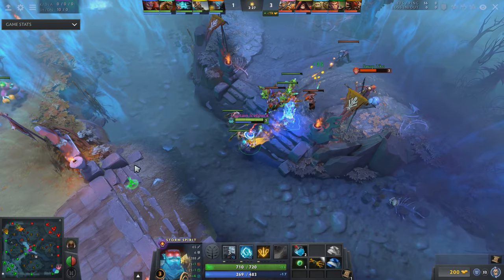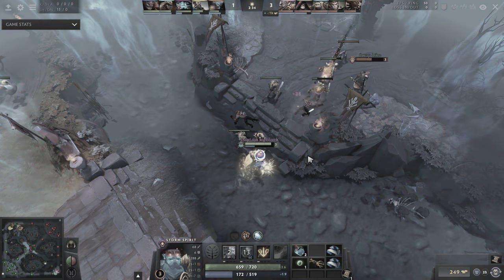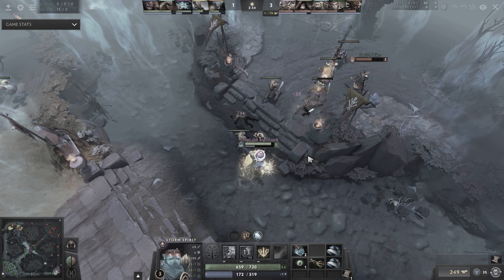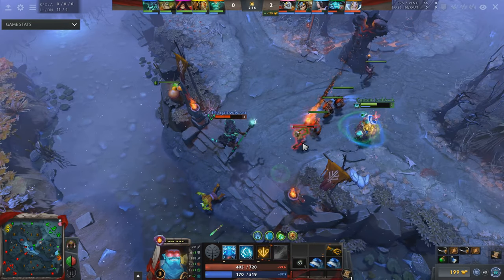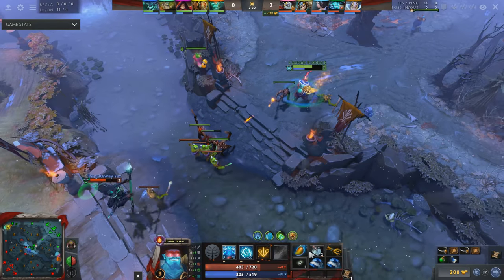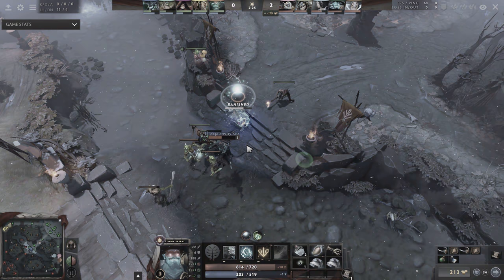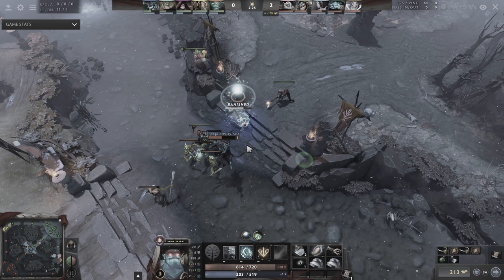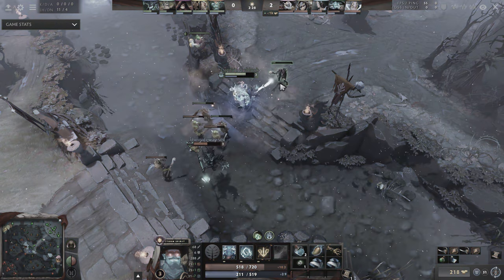Storm Spirit: Lane Winning Vortex Usages | Dota 2 Guide